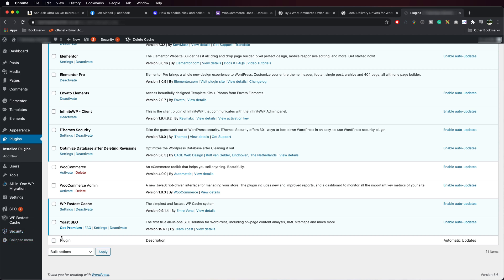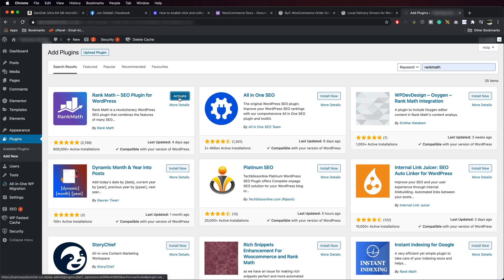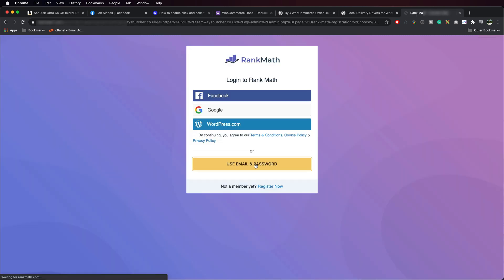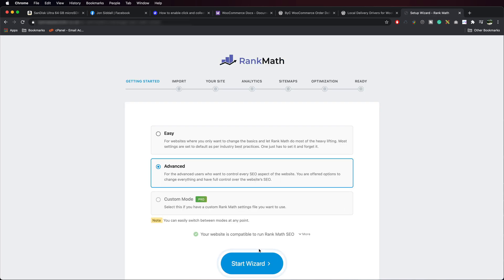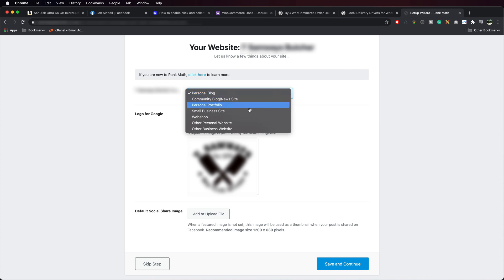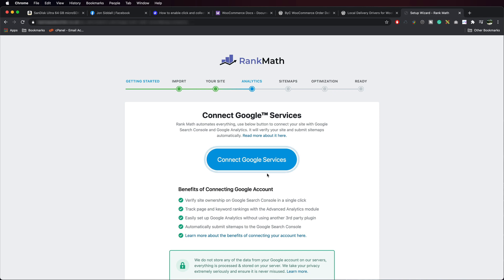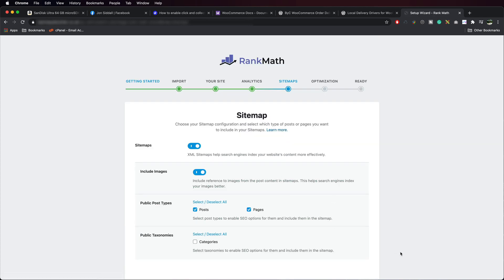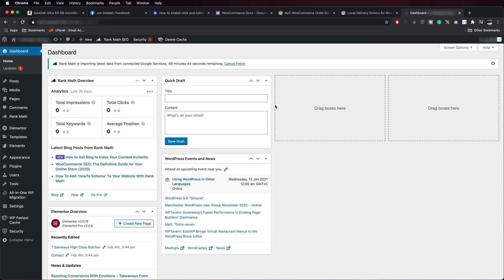How To Switch From Yoast SEO To Rank Math - Quick Install Guide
Ready to switch from Yoast SEO to Rank Math?
This quick guide shows you how to install Rank Math, import your Yoast SEO settings into Rank Math